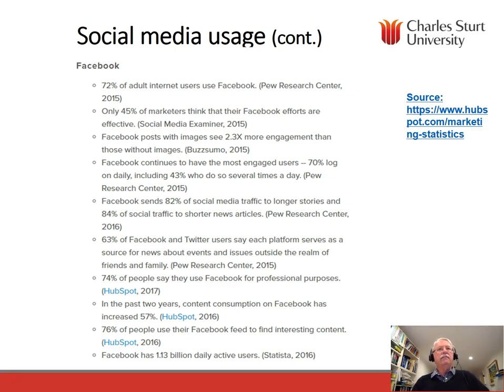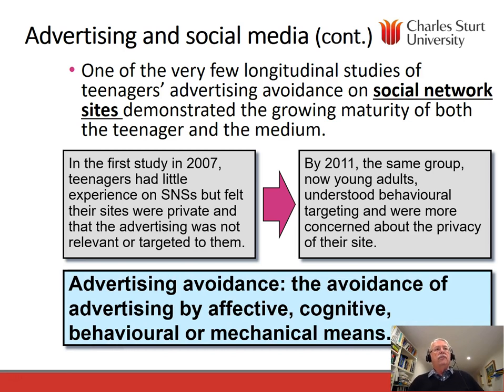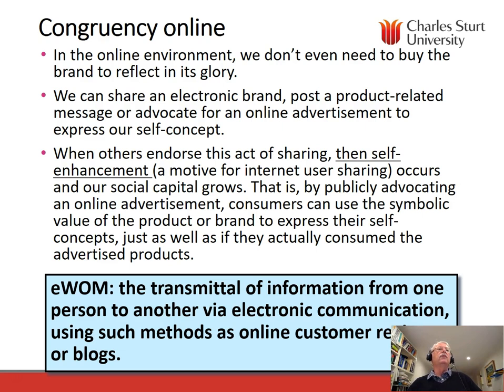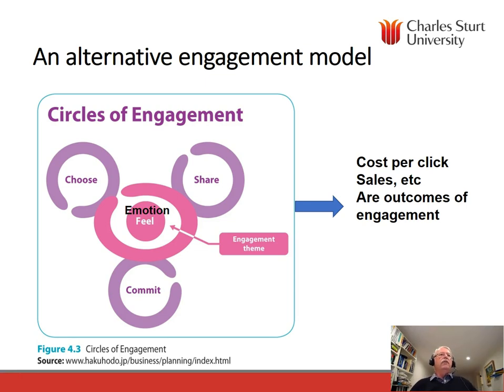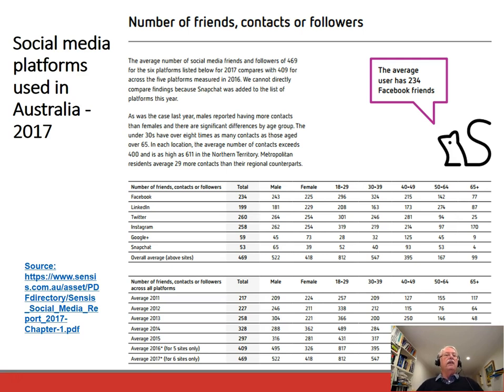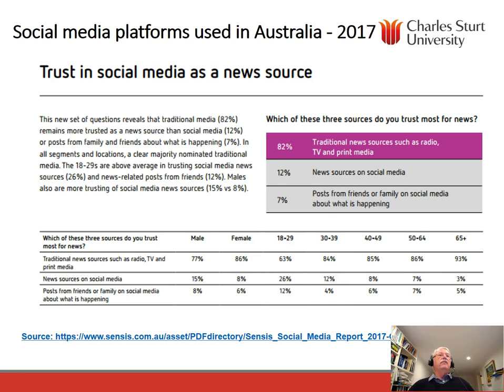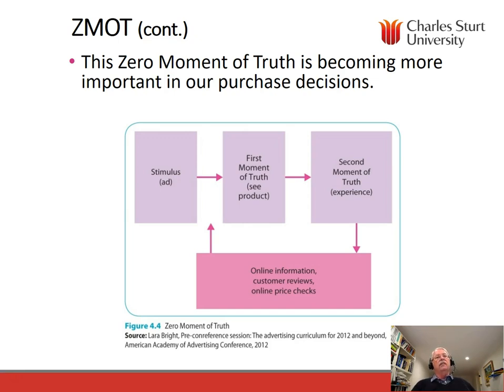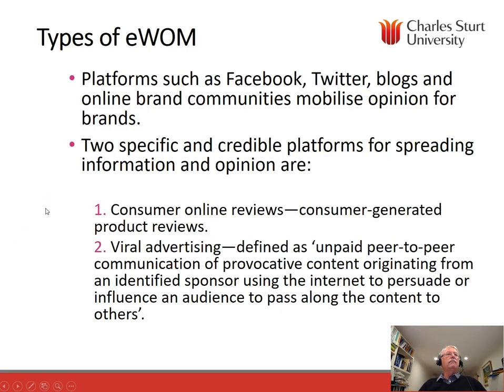Recording Lecture 2b social media MKT570